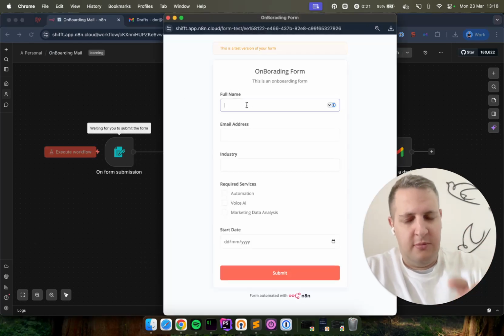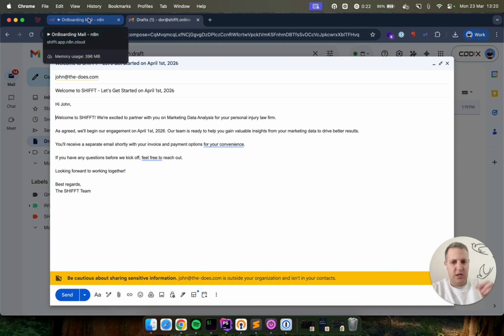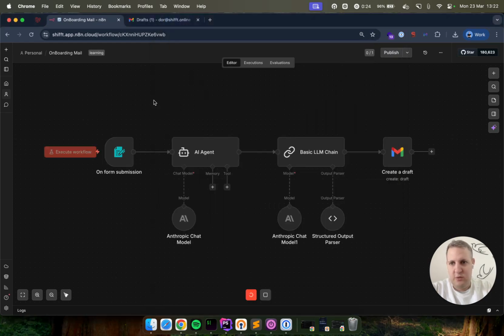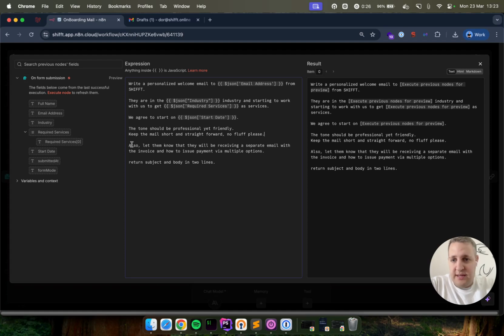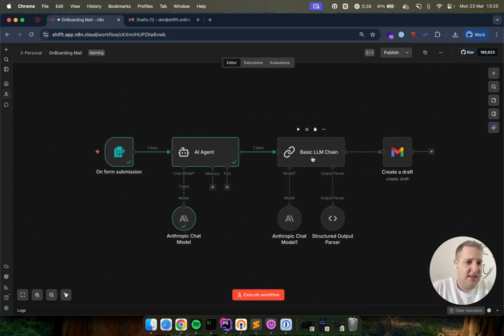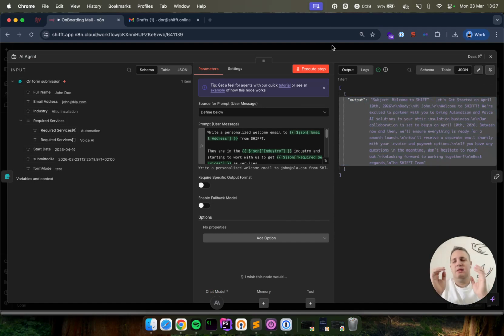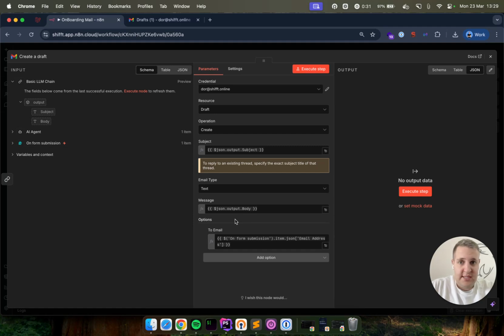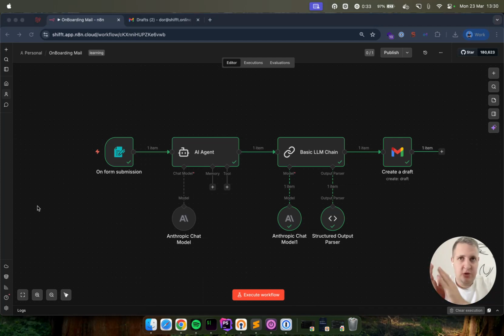This n8n Workflow Writes My Onboarding Emails For Me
Stop wasting time writing the same welcome emails manually. In this video, I show you how to automate your client onboarding emails using n8n to create personalized Gmail drafts instantly.

Scaling a service-based business is hard when you're stuck in your inbox. Every new client deserves a high-touch onboarding experience, but doing it manually is a recipe for wasted time and mistakes. Automating that process using the old methods (without AI) makes it look like a template.

In this video, I’ll walk you through a simple n8n workflow that:
- Triggers from a simple client intake form.
- Personalizes the email based on their industry and service using AI.
- Drafts the email in your Gmail account so you just have to hit "Send."

Timestamps:
0:00 Why you need to automate onboarding
0:45 The n8n Workflow Overview
1:30 Connecting your Form to n8n
2:15 Using Logic to Personalize the Email
3:45 Creating the Gmail Draft
4:30 Final Results & Testing